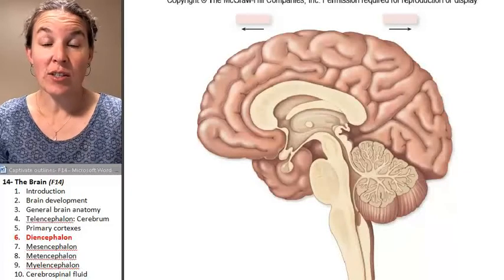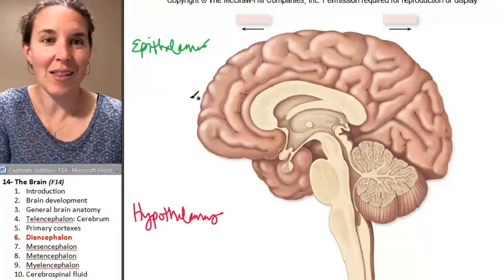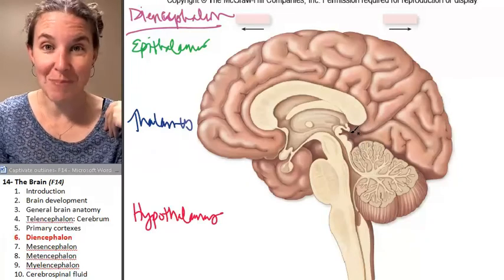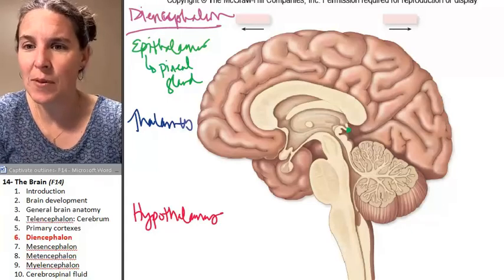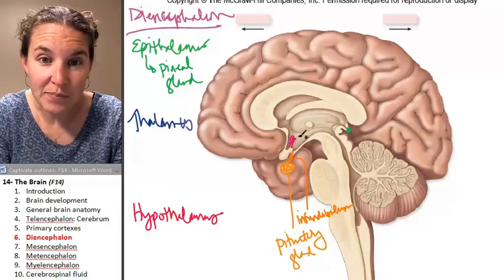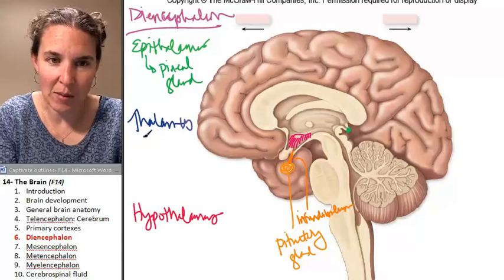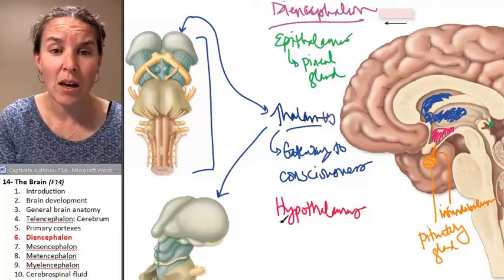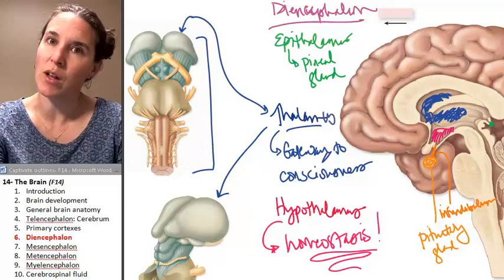the Diencephalon (Brain) ☆ Human Anatomy Course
) Learn more about the Diencephalon (human brain). This human anatomy lecture has been made by Wendy Riggs, for the College of the Redwoods.

"The diencephalon ("interbrain") is the region of the embryonic vertebrate neural tube that gives rise to posterior forebrain structures. In development, the forebrain develops from the prosencephalon, the most anterior vesicle of the neural tube that later forms both the diencephalon and the telencephalon. In adults, the diencephalon appears at the upper end of the brain stem, situated between the cerebrum and the brain stem. It is made up of four distinct components: the thalamus, the subthalamus, the hypothalamus, and the epithalamus."